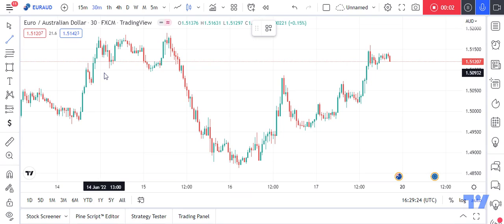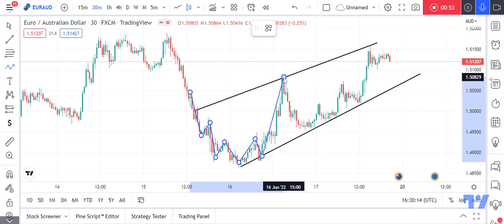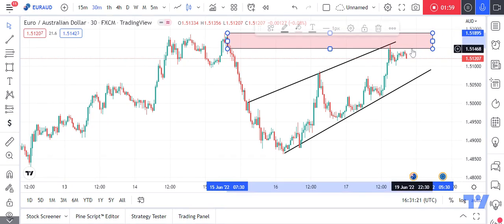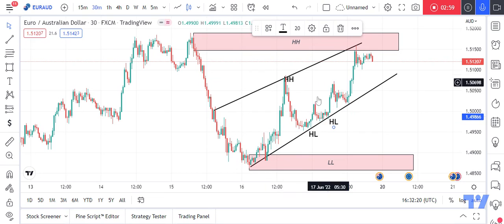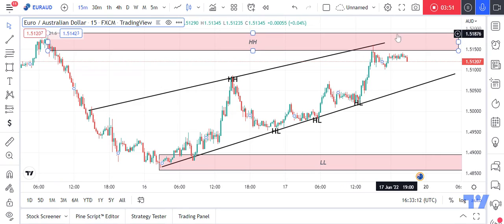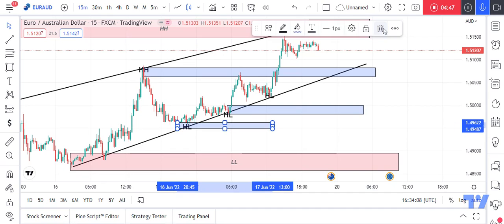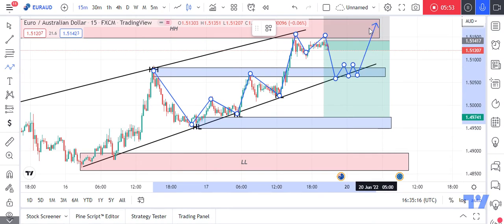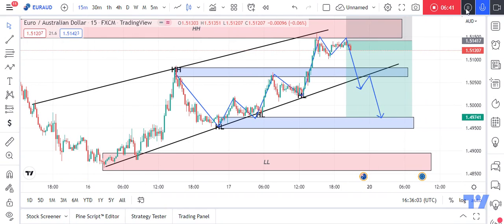How to analyze using the basic market structure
just by using the small time frame the market created a new hh on the 15 min time frame and failed to break it meaning that we'll be moving bearish back to the supporting trend line and see if we gonna break it or reverse back up and create a new high on the time frame.